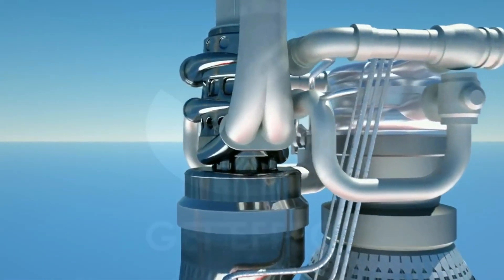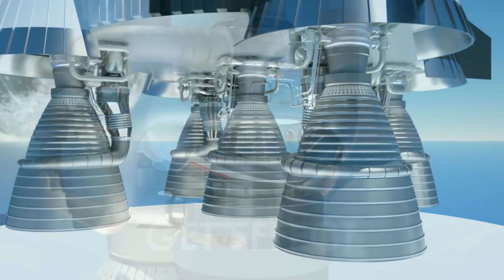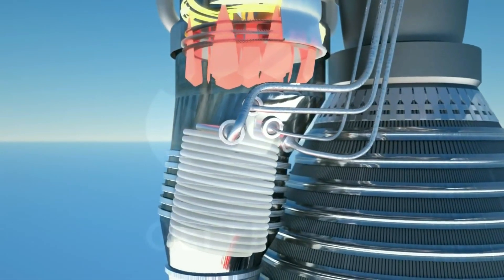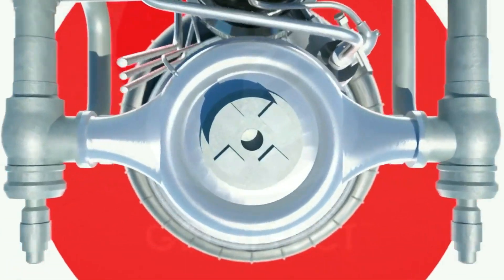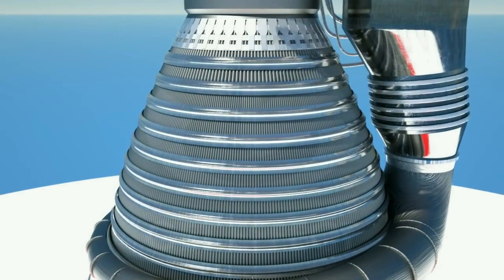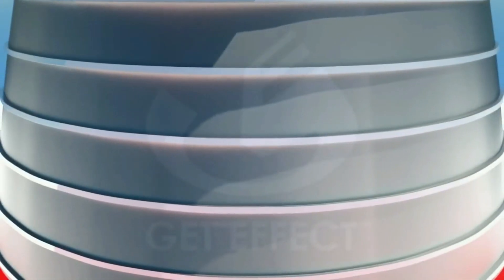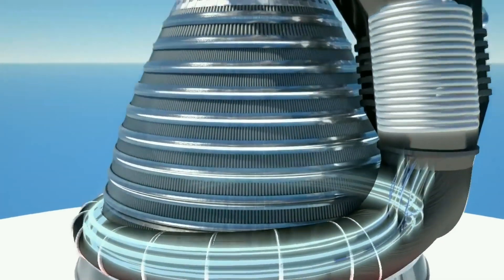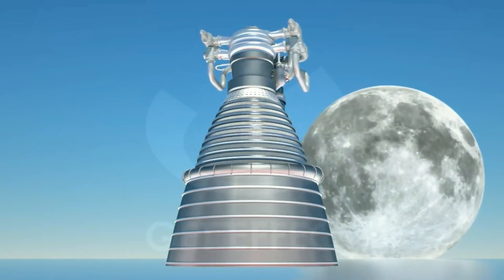Moon Hoax; " Engine Trouble"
This video is by Randy Walsh. He will walk you through the Saturn V engines and show you why they were not powerful enough to have landed men on the lunar surface. This is a mini series so watch for more!
 Please check out his channel at;
 Please check out Randy's new book at;
You may also find this video at apollomoonhoax.net under Randy Walsh.
Please use earbuds, headphones, or a 5.1/7.1 surround sound system. This video was produced in wide surround stereo. It will sound tinny otherwise.